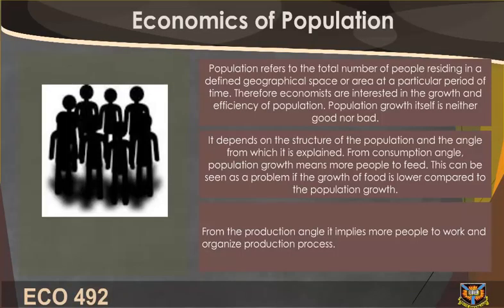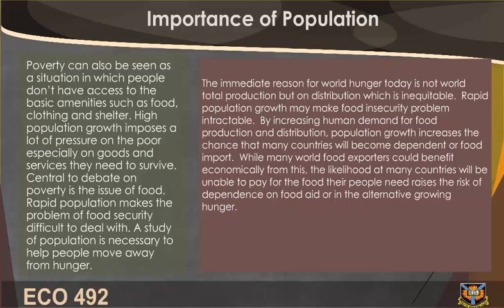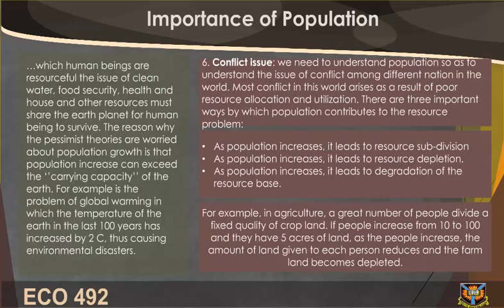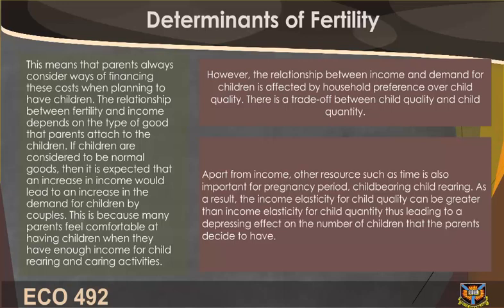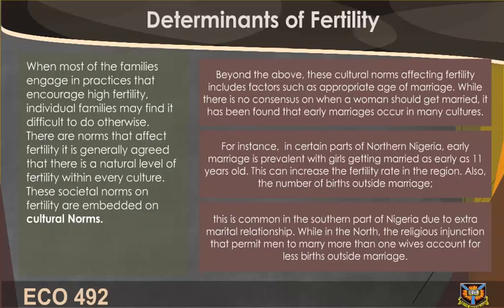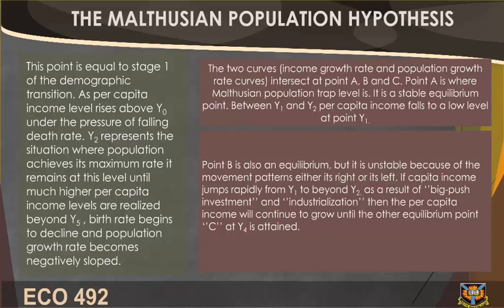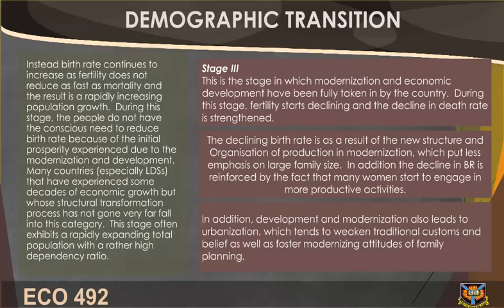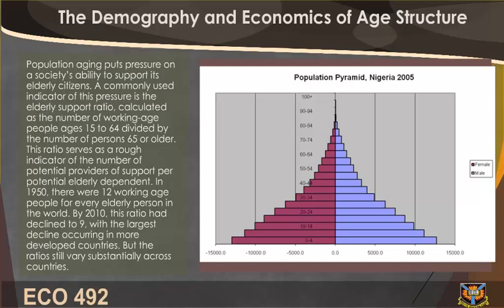ECO 492 session 2